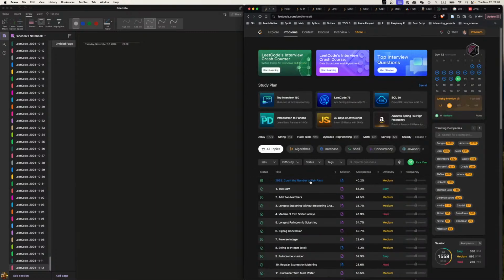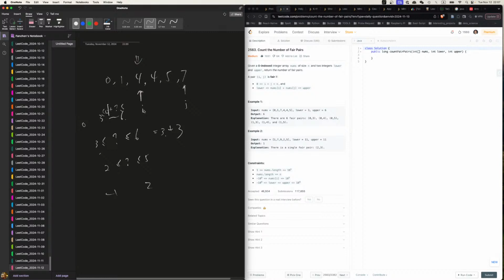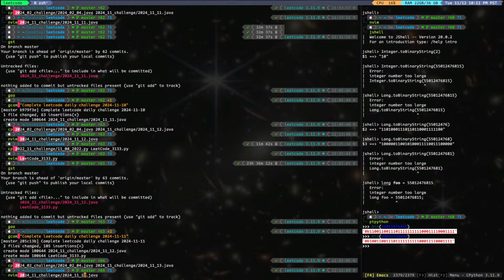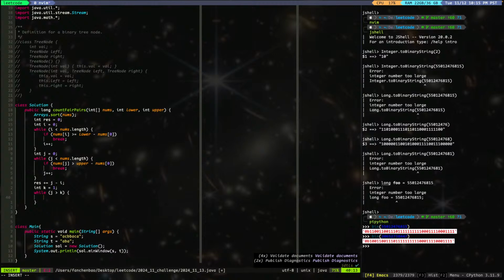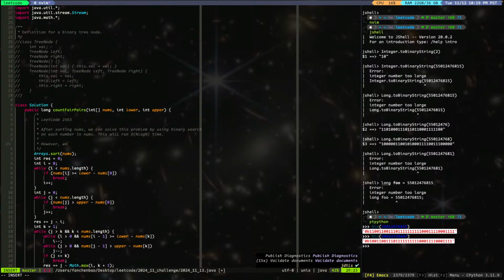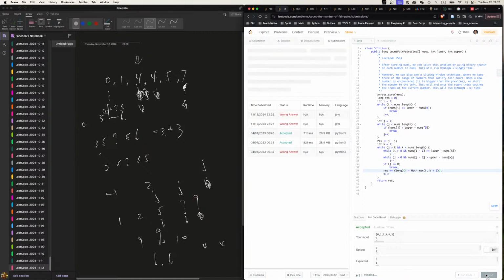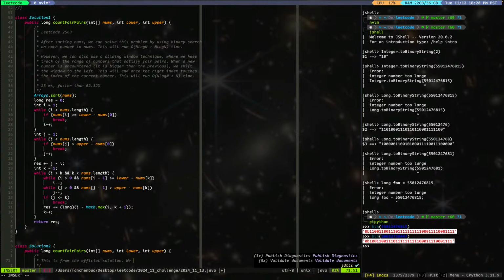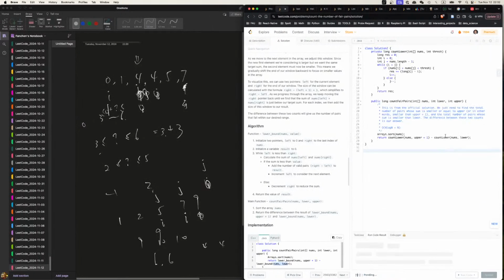2024-11-12 LeetCode 2563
La solución de dos indices es muy aguda.